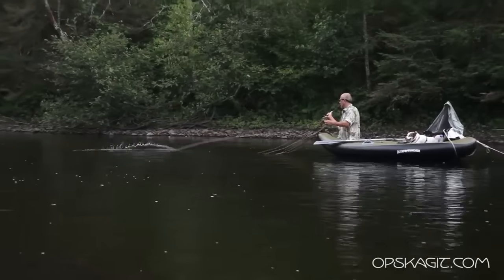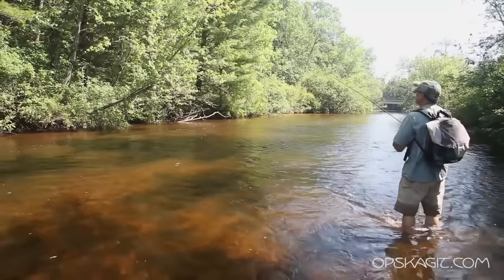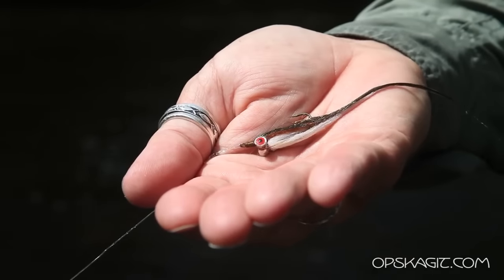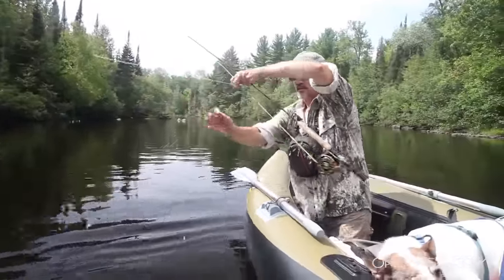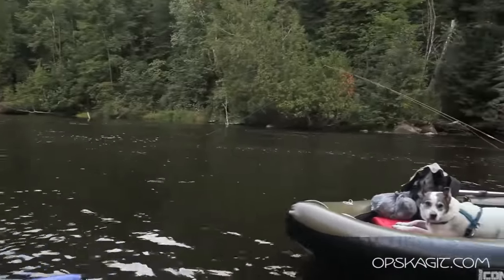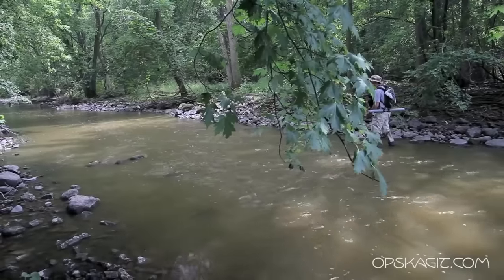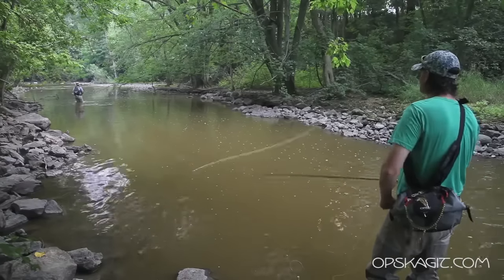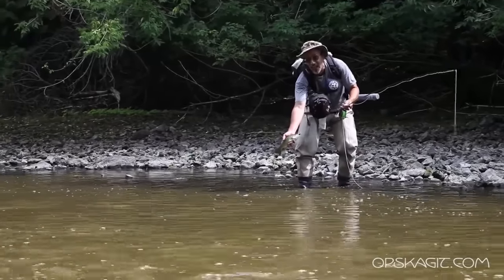Single Hand Skagit for Smallmouth Bass - OPST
To purchase Commando Heads or find a dealer While we may be known more for steelhead and salmon, we have a serious thing for smallmouth bass, for the following reasons: 1. They fight extremely hard. 2. They take many types of flies very well. 3. They live in a wide variety of habitats. 4. They have a huge range in the US and Canada. 5. They're beautiful. Bass fishing in the past has presented fly fishermen with a bit of a conundrum. In order to cast the large flies popular in many bass fisheries, fly fishers using conventional fly lines had to use heavy rods in the 6-8 weight range. While these rods are fun with bigger bass, they really aren't much fun at all for your typical 8-12 inchers. Commando Heads completely change the game by allowing you to fish the same 3-4 inch streamer flies on true 4 and 5 weight single hand rods. Fishing a rod that is appropriate to the average size of bass and other warm water fish is a true pleasure. Try a Commando Head on your favorite single hand rod today and rediscover your home water.